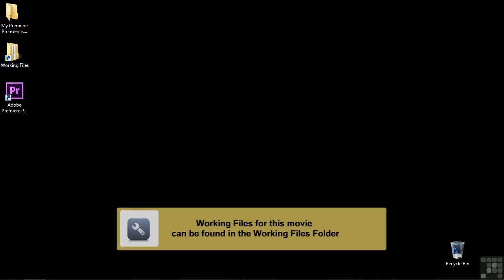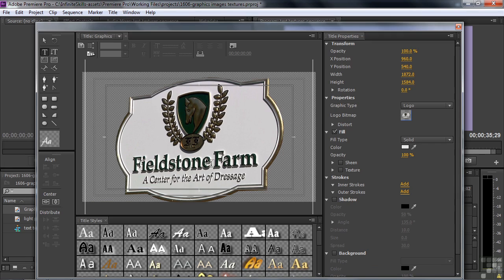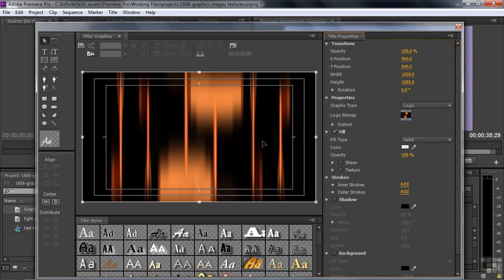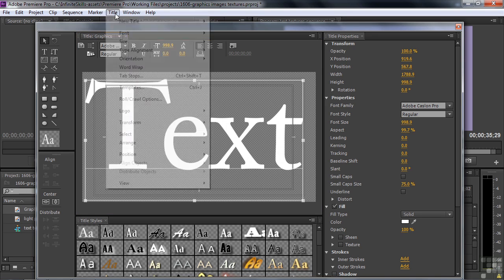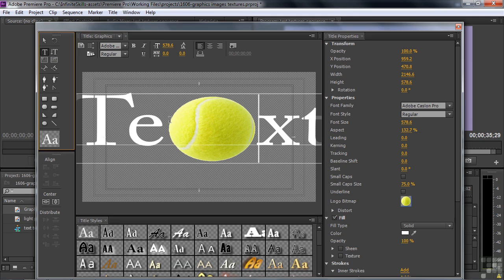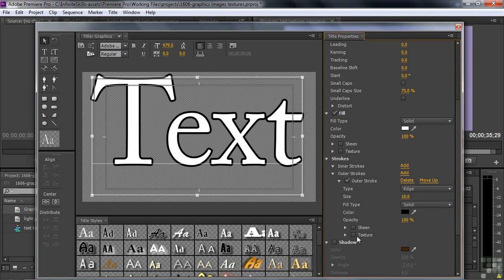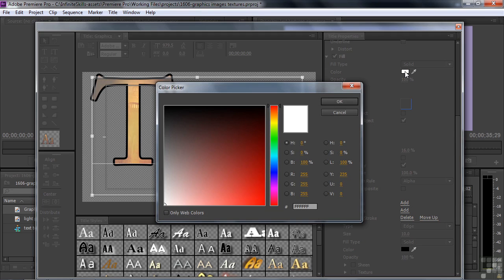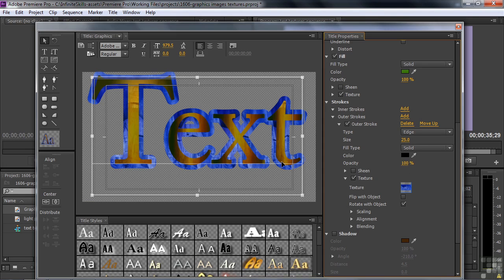1606 Adding Graphics Images And Textures To Titles